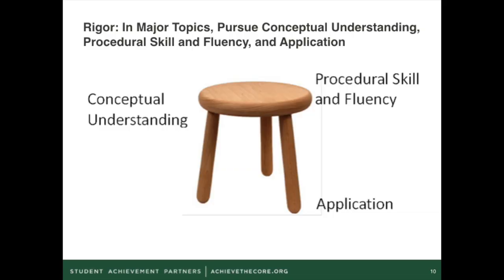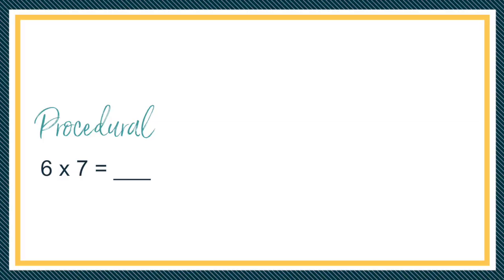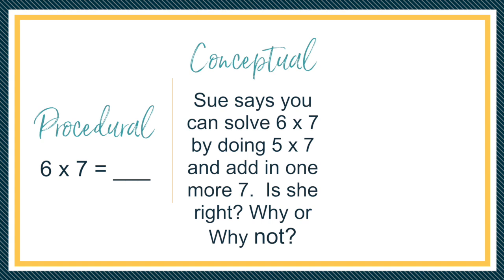Assessing Math Proficiency: Does the type of math problem you use matter?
So in this series about Assessing Math Proficiency, I’ve already asked you to consider the number of problems you are giving to students when you assess and today I’d like you to consider the type of math problems you are using.

I’m Christina Tondevold, The Recovering Traditionalist, and I hope you will stick around as we look at Assessing Math Proficiency: Does the type of math problem you use matter?  In our quest to Build our own Math Minds so we can Build the Math Minds of our kiddos.